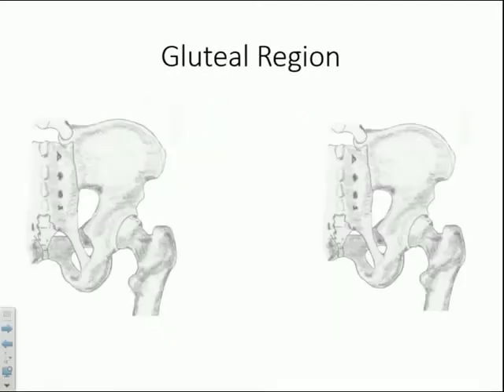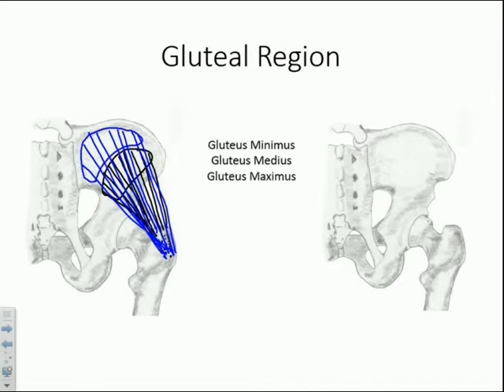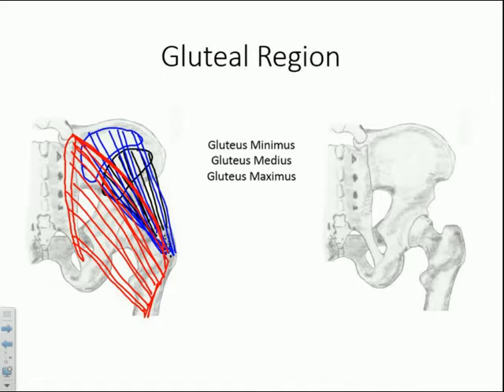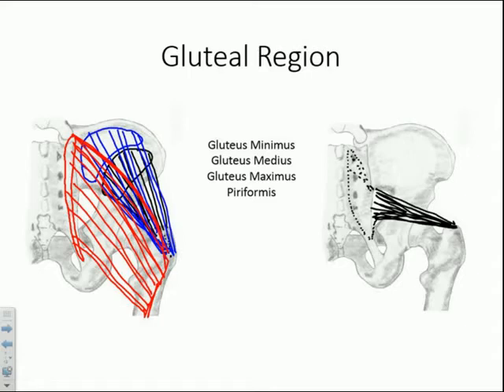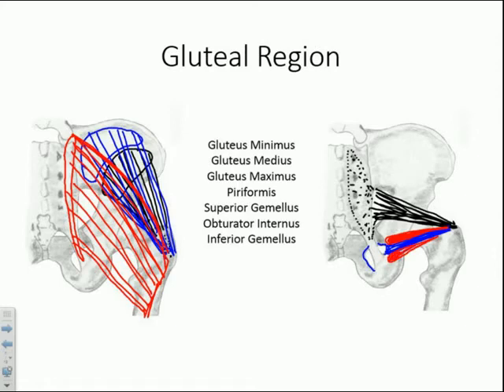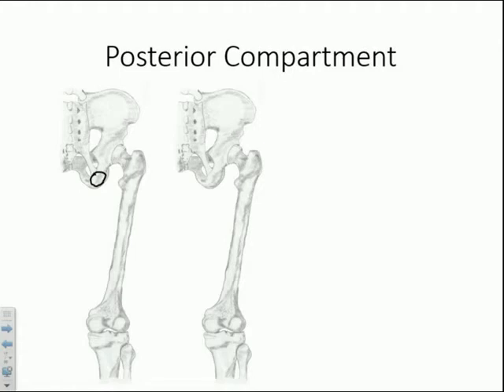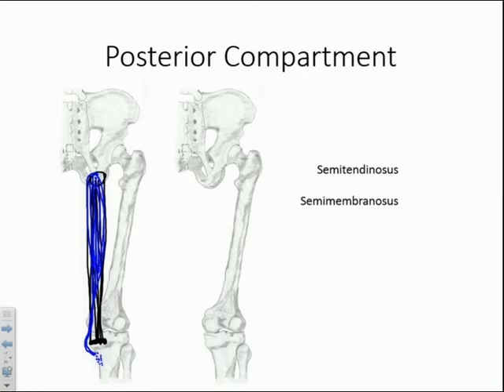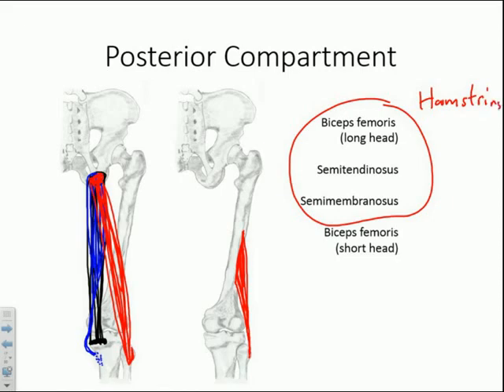KLE Gluteal Region & Posterior Thigh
Guided drawing exercise for learning the anatomy of the gluteal region